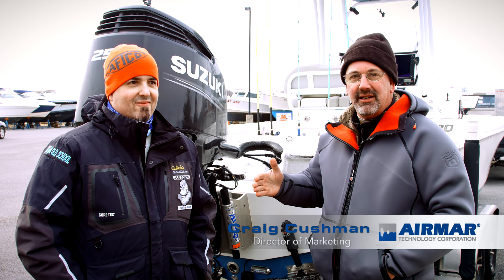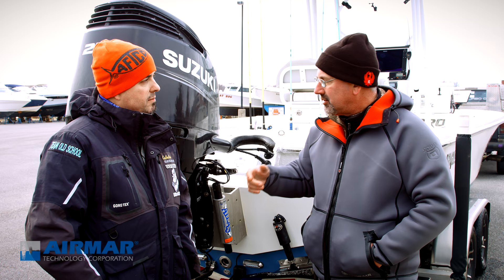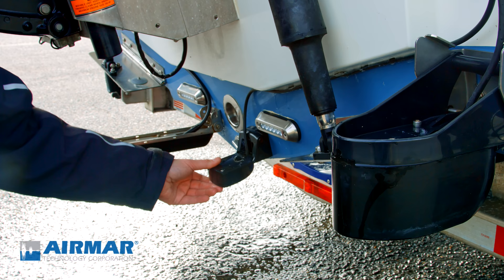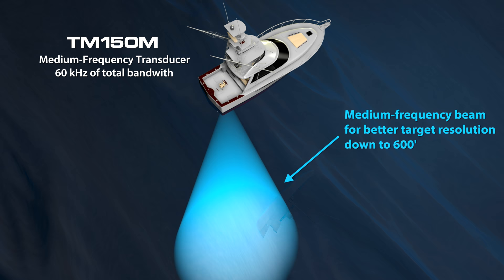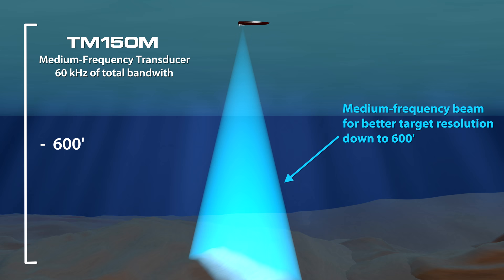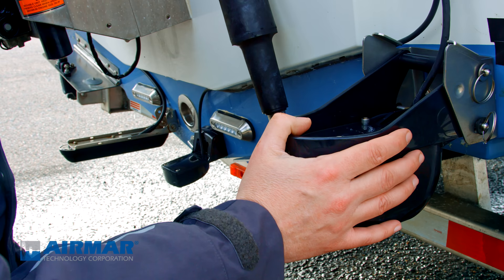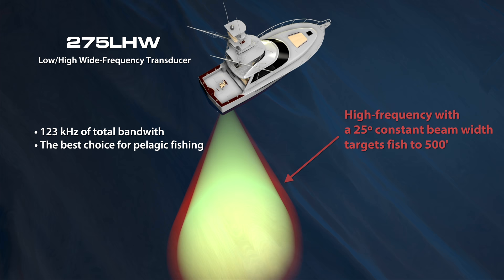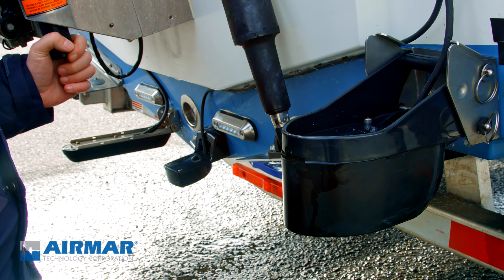Airmar Transducer University Mike Smedley Transom Mount Setup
Team Old School Captain Mike Smedley gives Airmar's own, Craig Cushman, a rundown of his current AIRMAR transom mount setup.